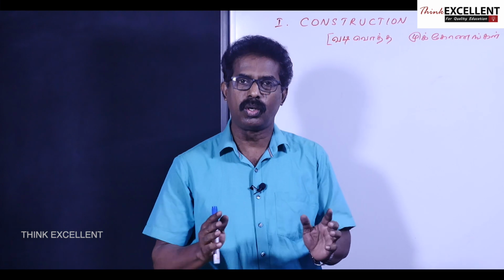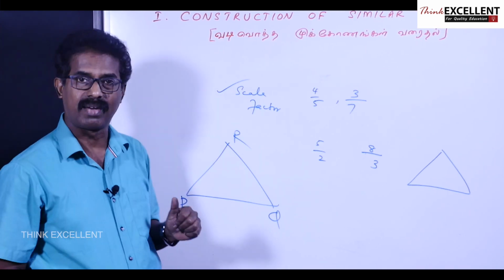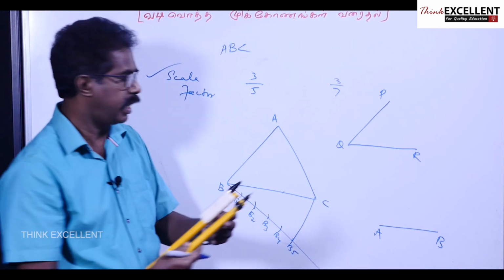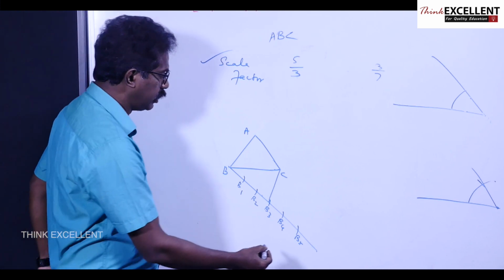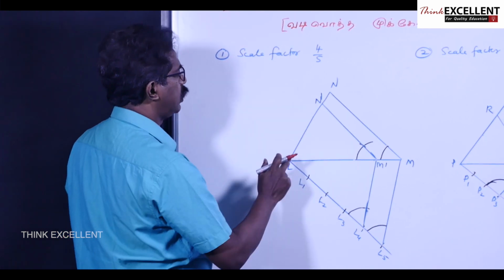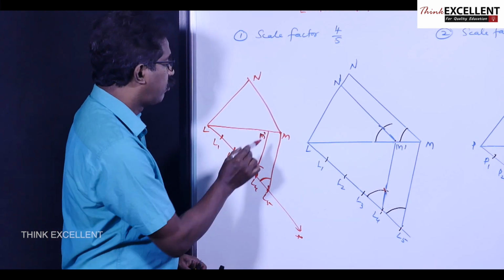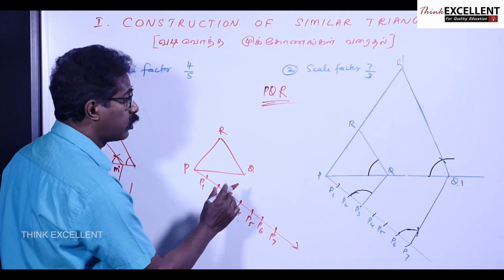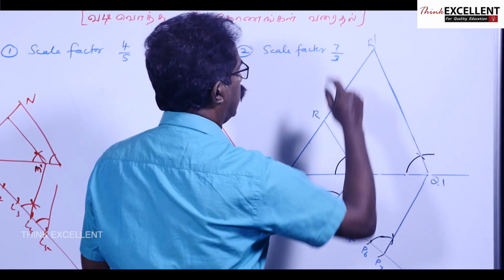Construction of Similar Triangles | Class 10 | TN New Syllabus | Mathematics | D.Jacob Selvaraj